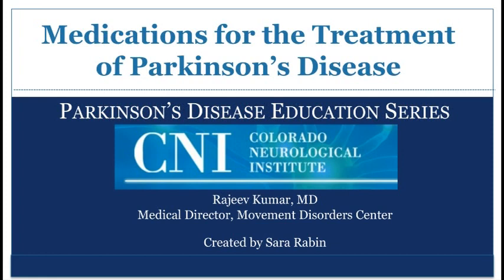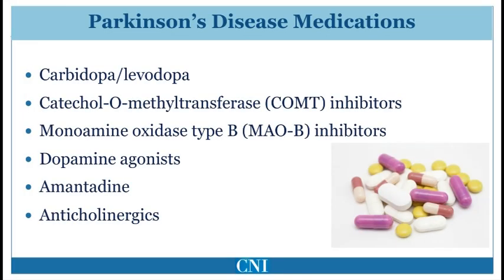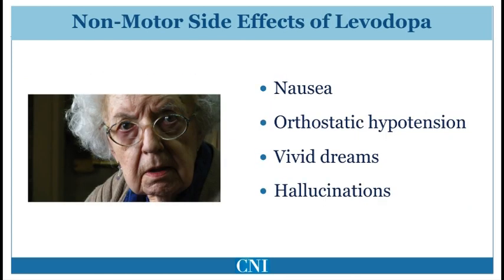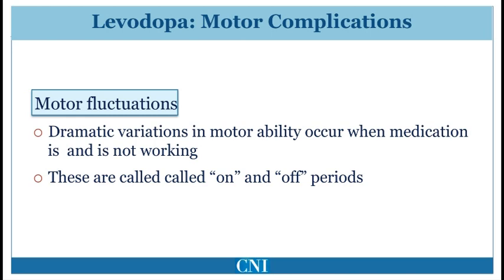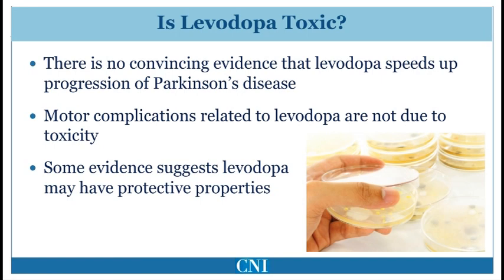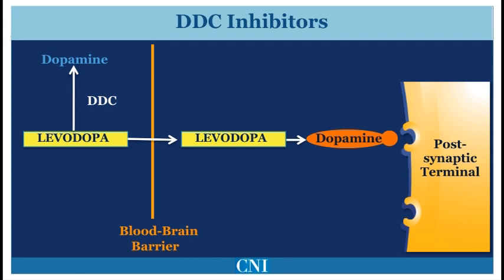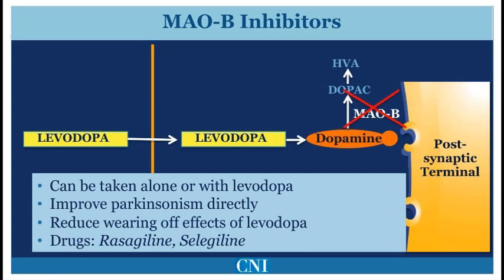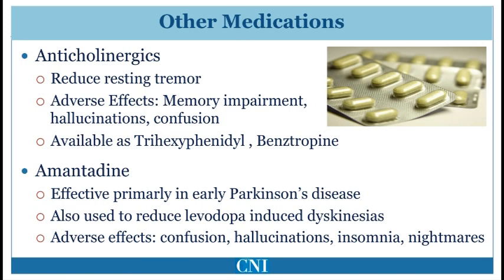5 Medications for Parkinsons Disease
In this presentation we identify the medications used to treat Parkinson's disease and discuss how they work as well as their side effects.